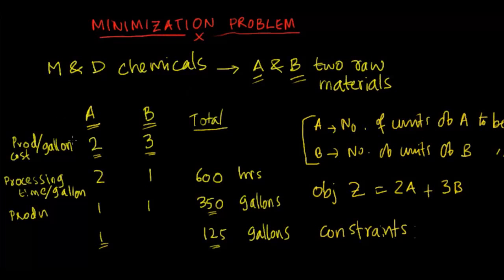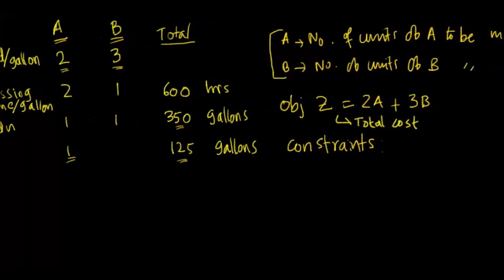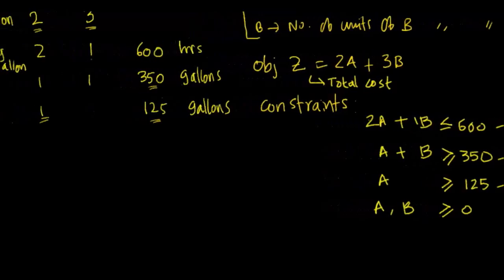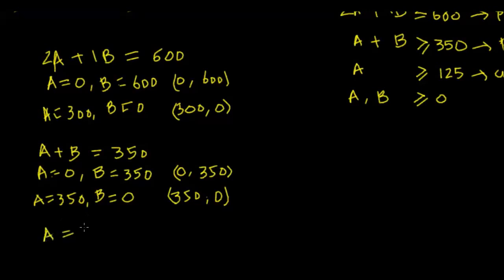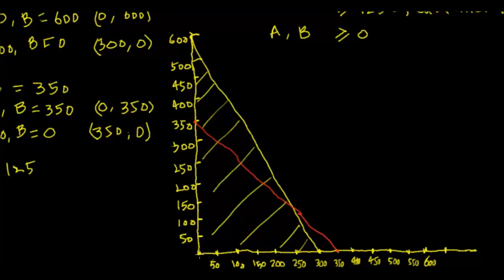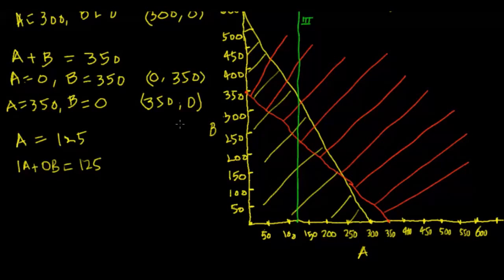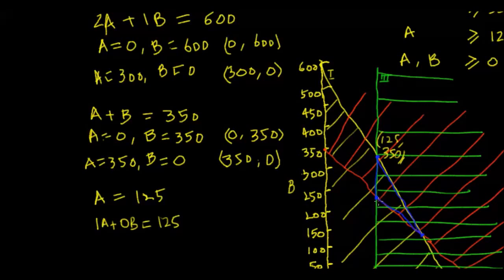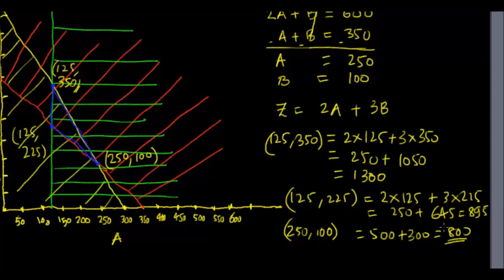Minimization Problem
Inspired by KhanAcademy, I have tried simplifying the concepts that I know. Mostly related to Operations Management and Operations Research subjects. I try to give logic of most of the Operations Research - OR methods that we study. Hope these videos help you to understand the concepts in better manner. I consider Dr. Saji Gopinath, IIMK; Salman Khan of Khanacademy fame, Prof. G Srinivasan of IITMadras and Dr. R Panneerselvam of Pondicherry University as my gurus.